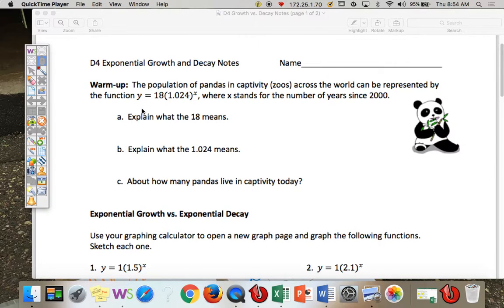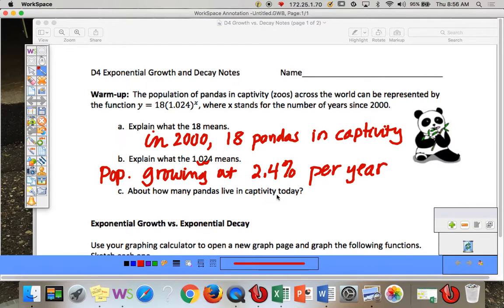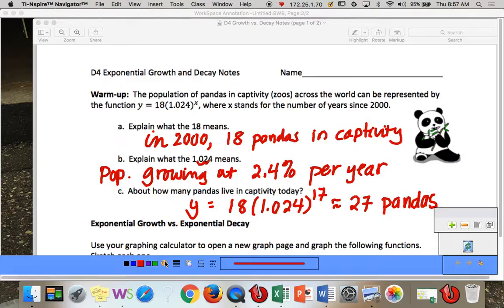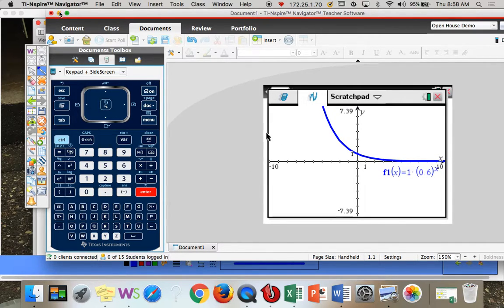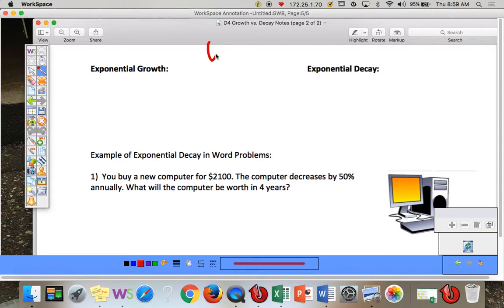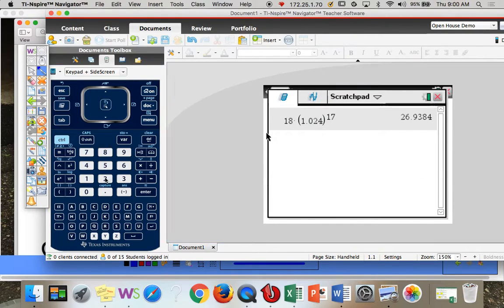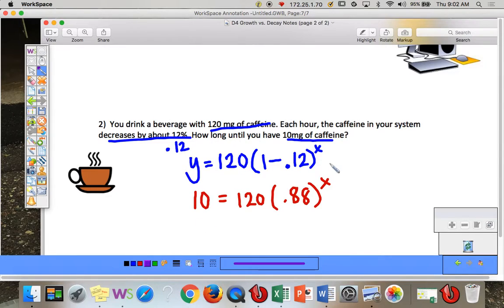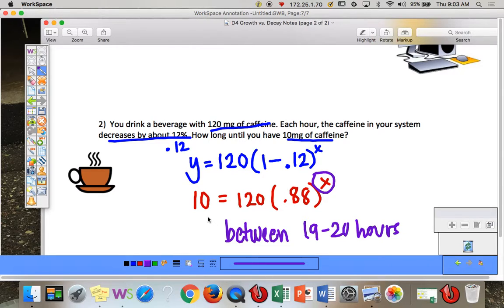D4 Exponential Growth and Decay